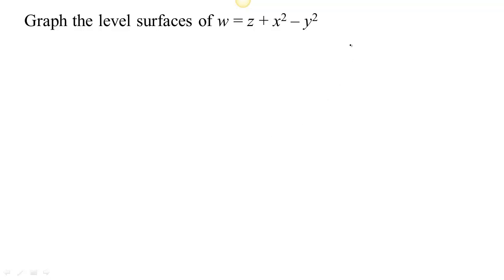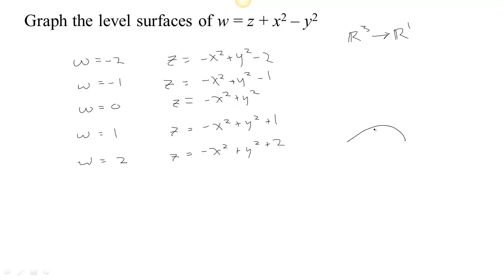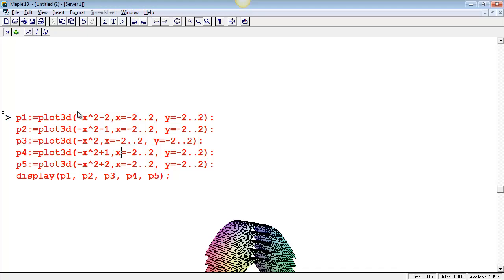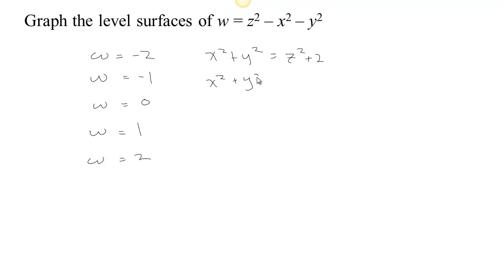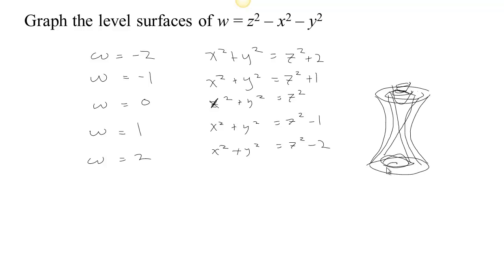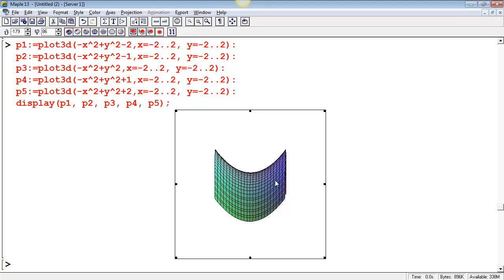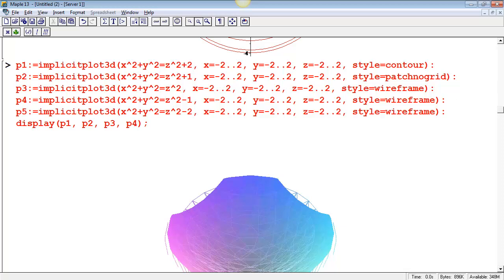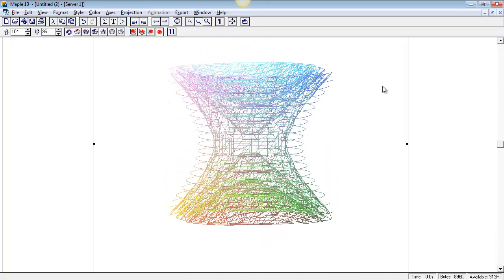Level Surfaces-Part 2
Level Surfaces of functions with 3 inputs and 1 output